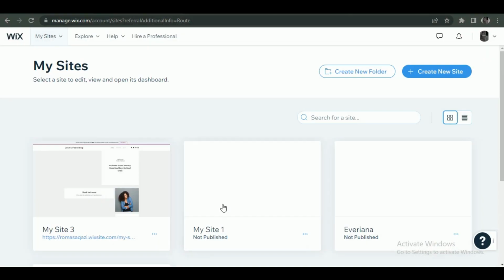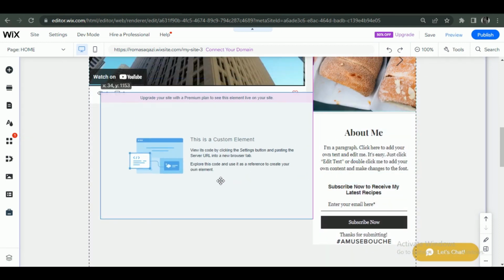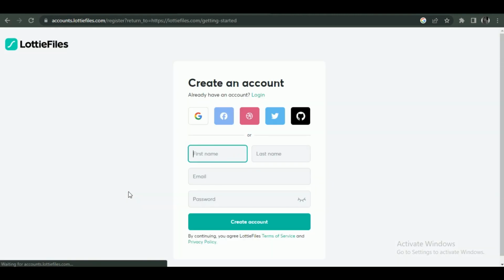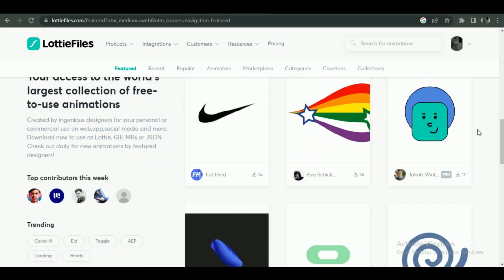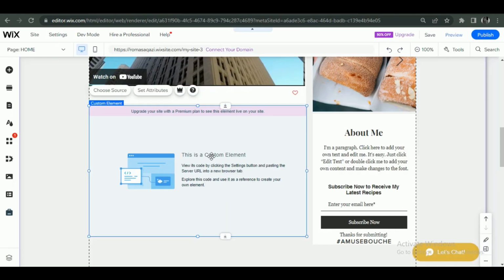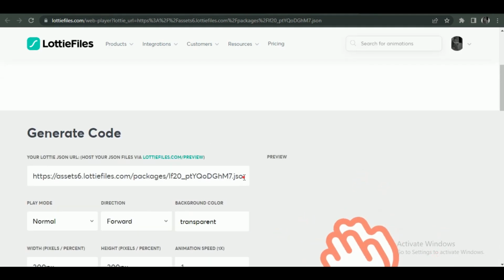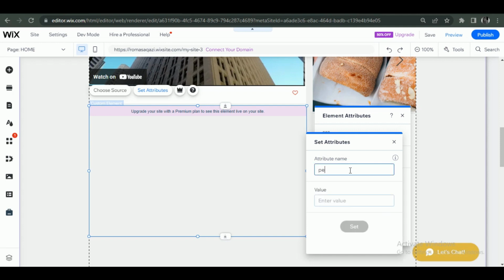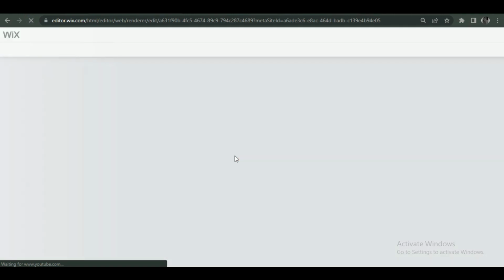How To Add Animations To Wix Website - Full Guide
In this video I'll show you how to add animations to wix site. The method is very simple and clearly described in the video.